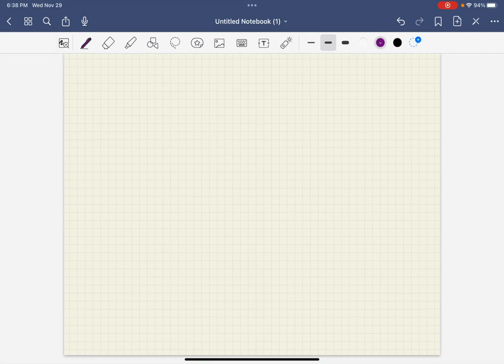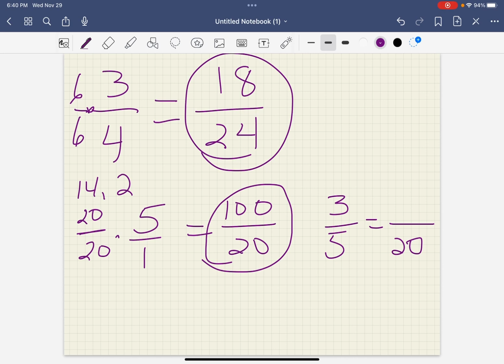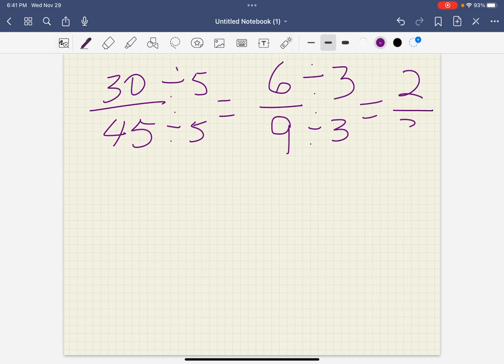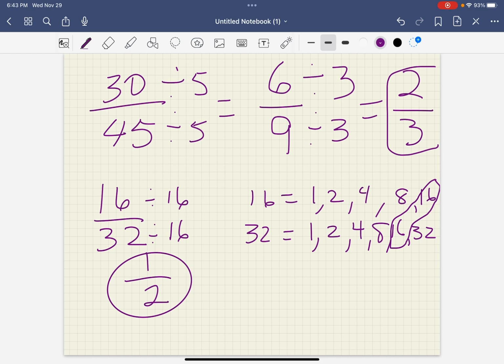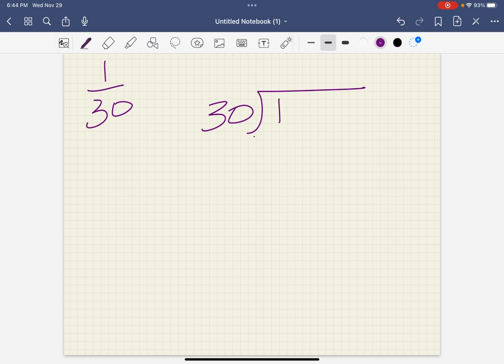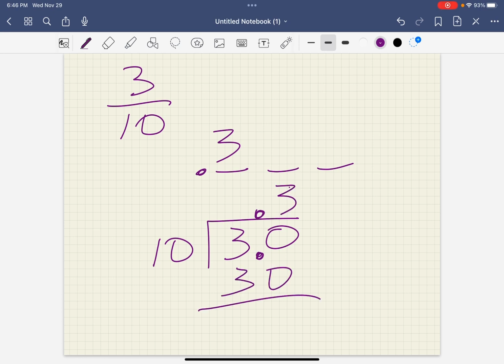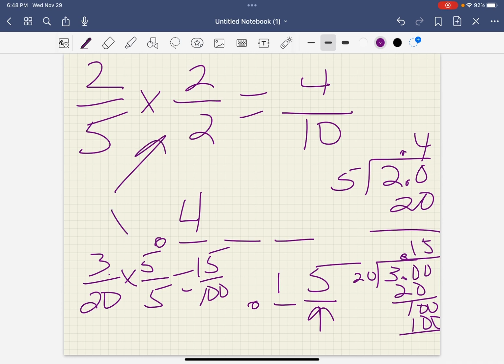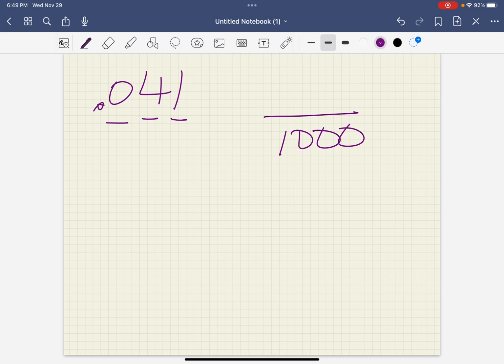Pre Alg lessons 14 & 15